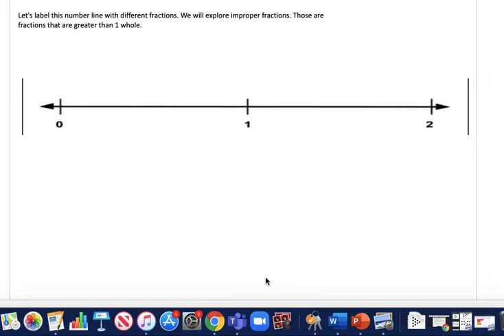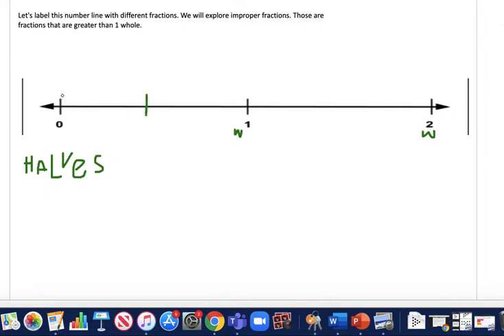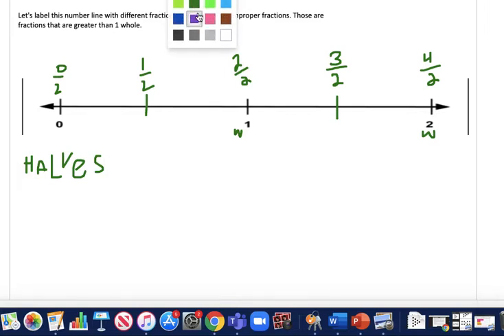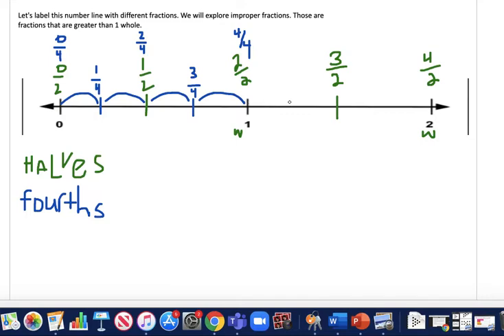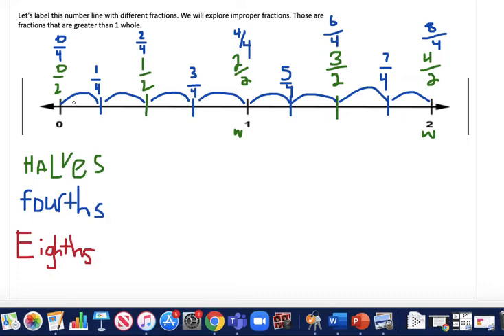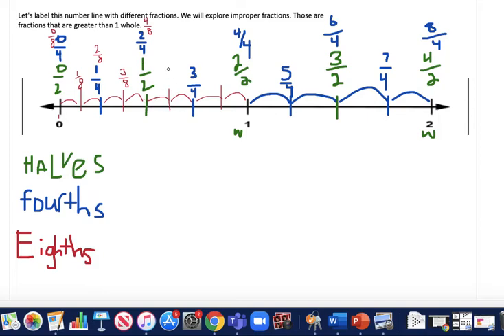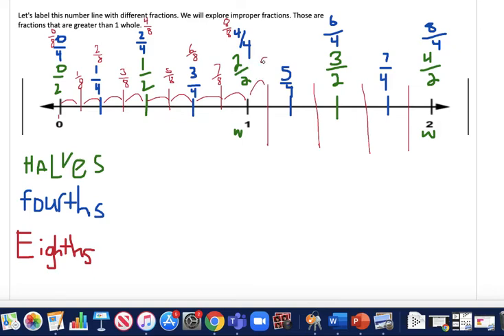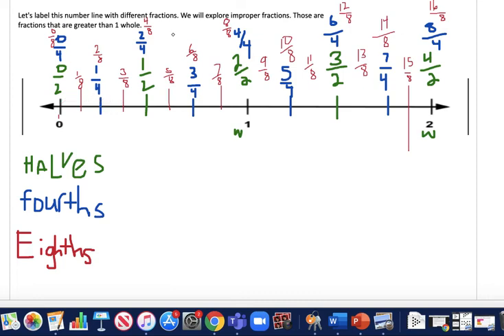Improper fractions on a number line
In this video we will take a look at improper fractions on a number-line. Why are they improper? Well the numerator is larger than the denominator! You will see some examples of fractions that are greater than 1 whole.